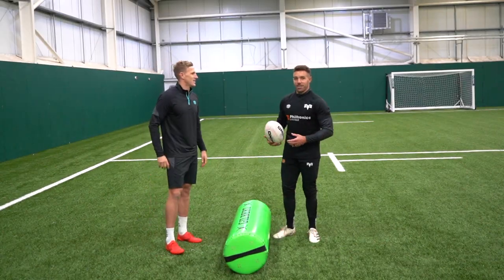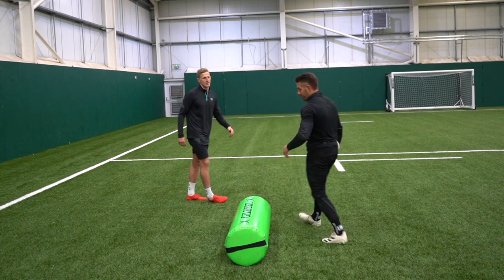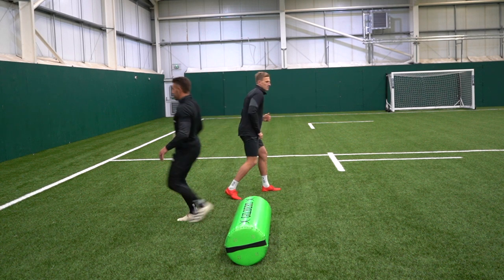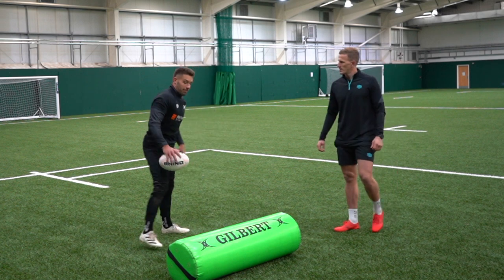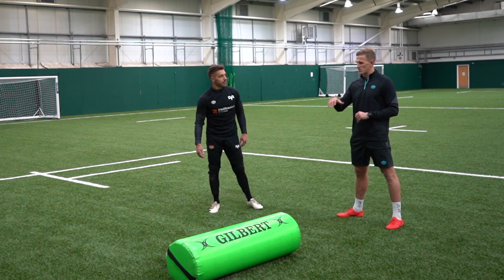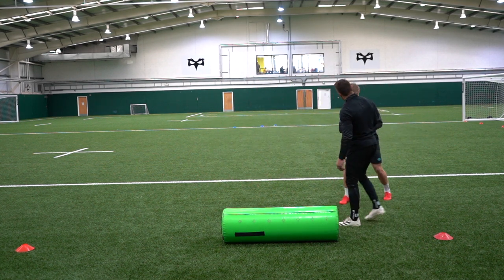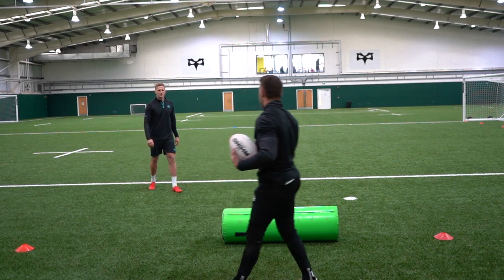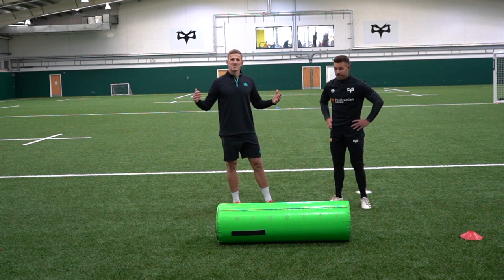How to play scrum half with Ospreys scrum half Rhys Webb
Another awesome Skills & Drills video from when I visited the @OspreysTV
Today I have Top Scrum half Rhys Webb talking us through his world famous show and go.

Teams who play against Rhys know for well that he will bring out the show and go but they still can not stop this skill. In this video Webb reveals his secret to his success.

Make sure you grab a note pad and pens and write down all the tips and try out his drill which he does post session during his extras.

Listen out for:
- what Rhys Webb looks for
- How he sets up the defence
- What he does after he throws the dummy

When you're Ready, here is how I can help you:
1. Join my Online Academy:

5. Get a FREE 7 Day training plan:
Thanks you for your support!